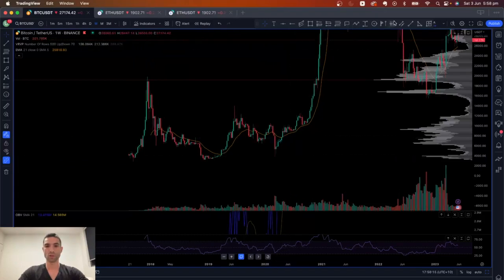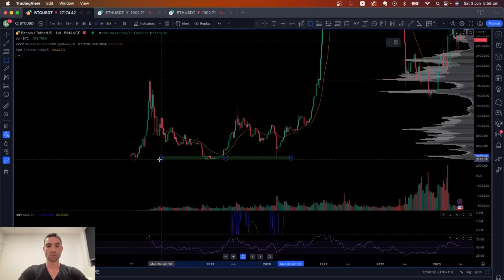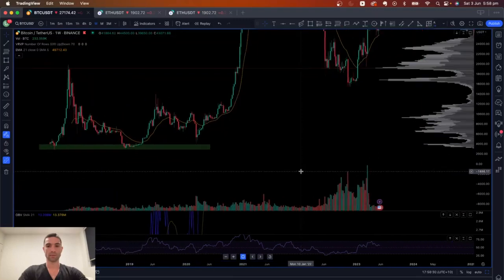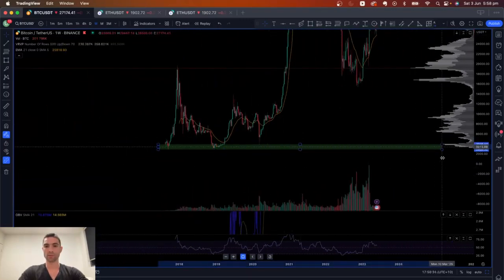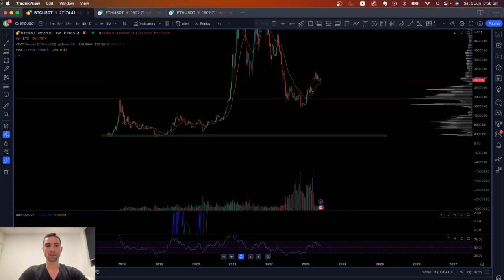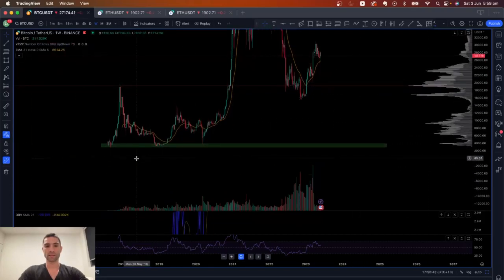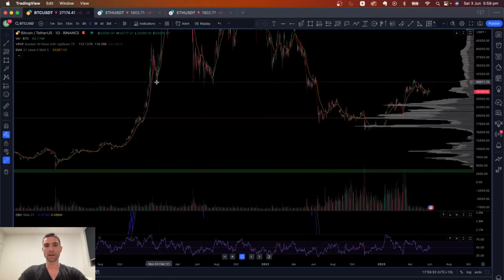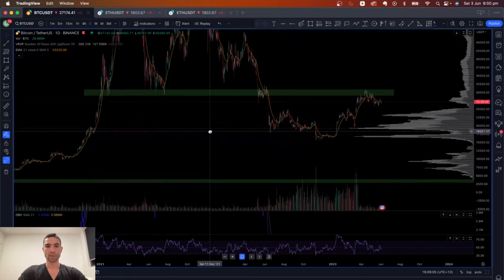Support and Resistance for Beginner Traders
How to identify support and resistance for beginners. Arguably the most important concept in trading. You can actually succesfully trade just using this concept alone.